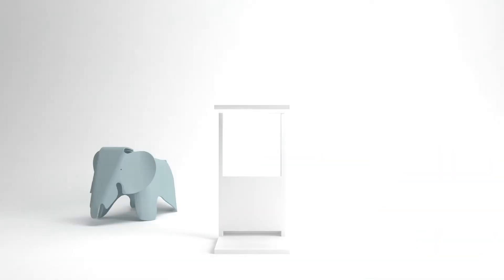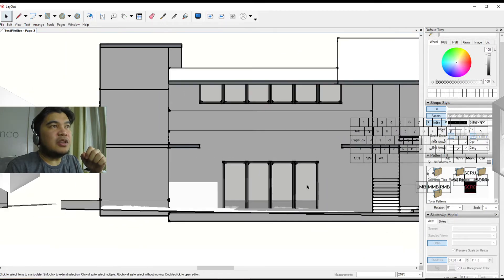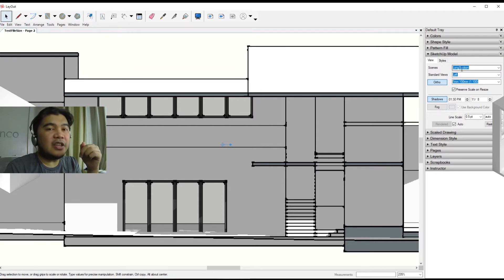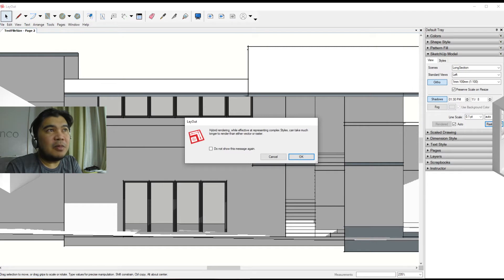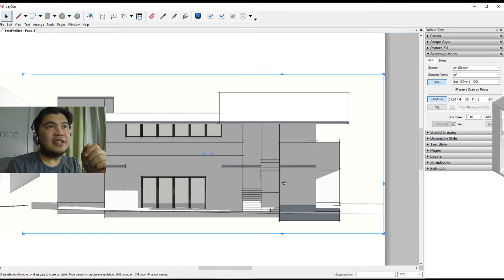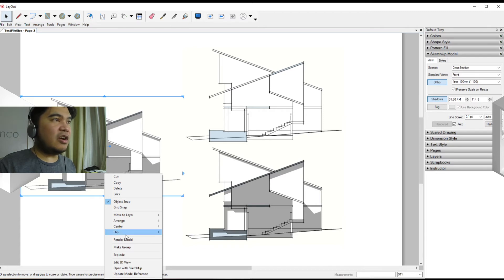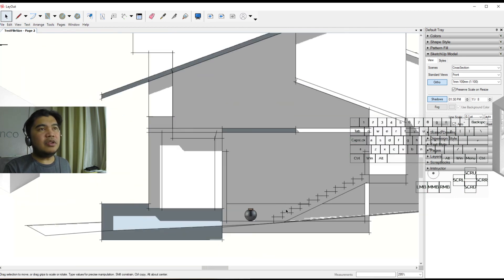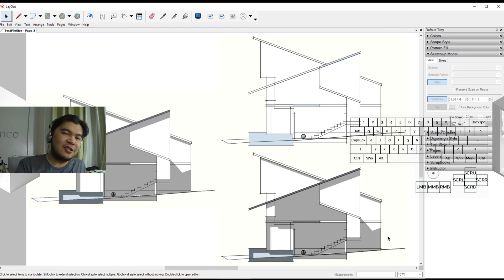045 SketchUp Layout Raster, Vector, and Hybrid display preference types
Listen up because this toggle, when set properly, can be the key to presenting your work in a much more, mathematically accurate 100%

Raster 4:52
Vector 5:04
Hybrid 5:40
Comparing Raster, Vector and Hybrid 6:24